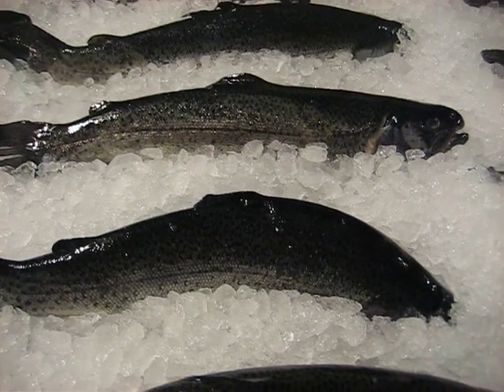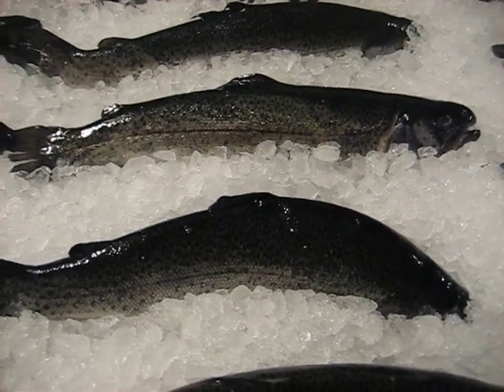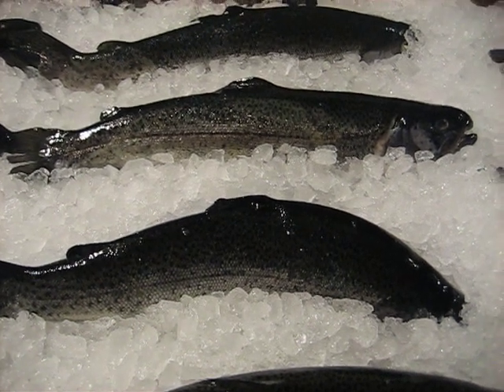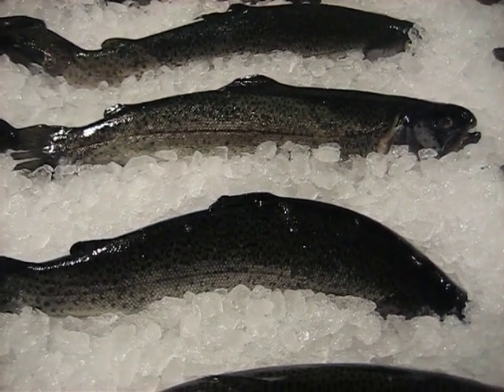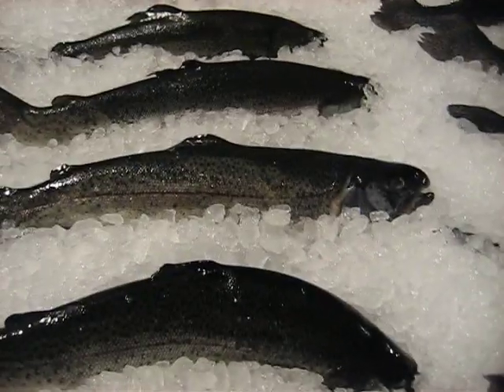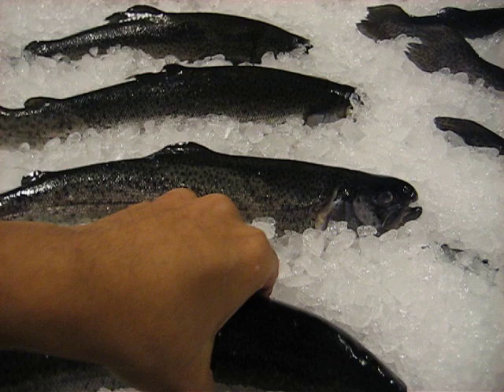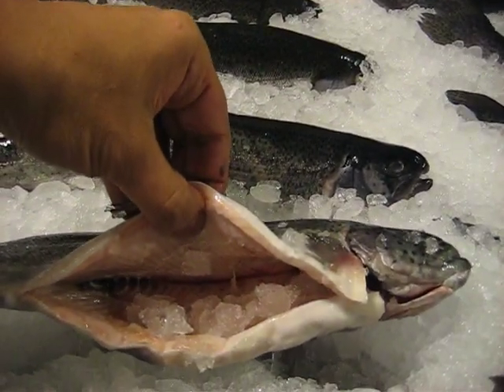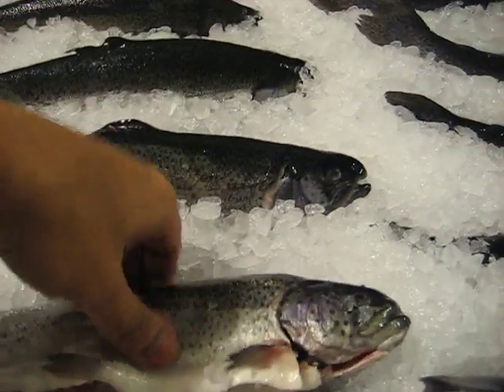Storing fish rainbow trout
A easy method of storing fish to keep it fresh